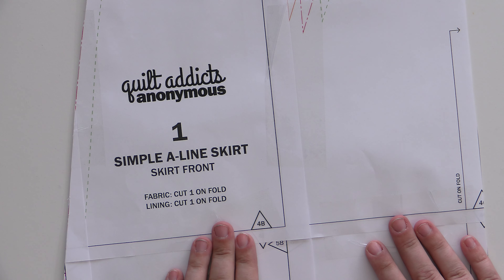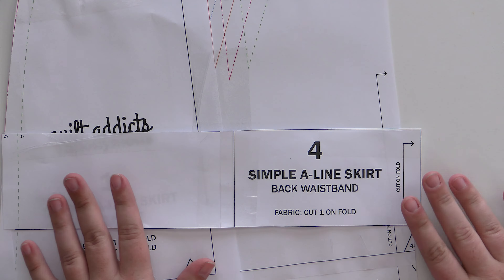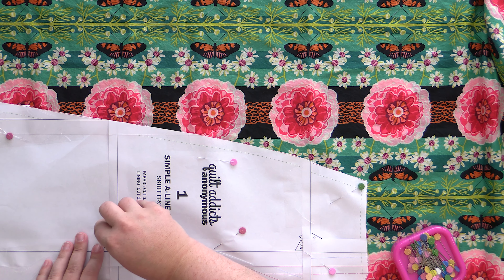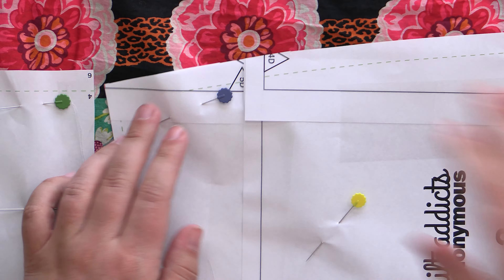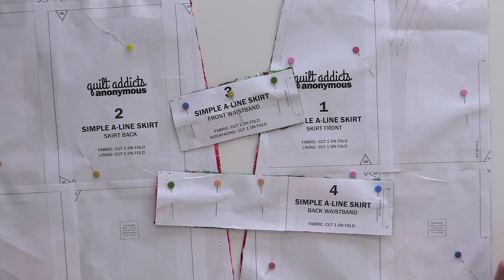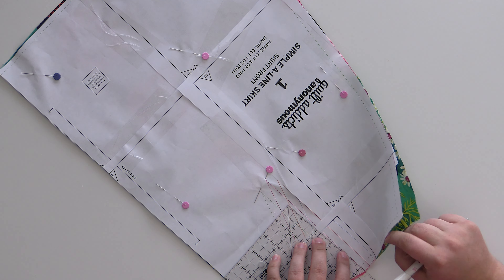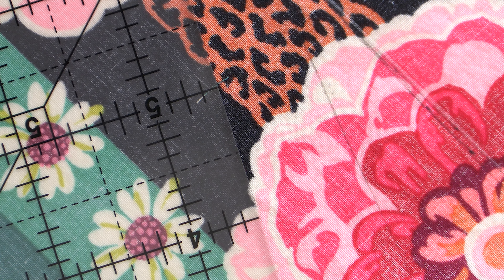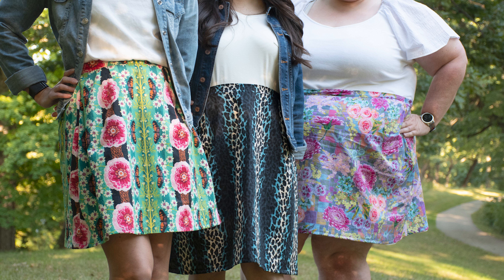How to Cut Out Garment Patterns - Intro to Garment Sewing - Simple A-Line Skirt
In today's video we're going to teach you how to cut out garment patterns so you have accurately sized pieces that fit your body perfectly.

Stephanie Brennan will take you through her process of pinning the pattern pieces to the fabric, explain what the markings on the pattern pieces mean and talk about why the scissors you use matter.

When you're done you'll be ready to cut out any garment pattern so that it follows the grainline properly and hangs the right way on your body when the clothing is finished.

Make sure you grab one or both of the skirt patterns we will be making in the Intro to Garment Sewing course.

You can shop all of our recommended garment fabric notions